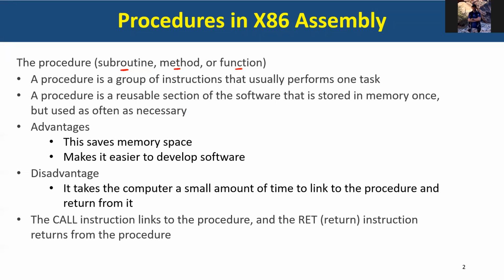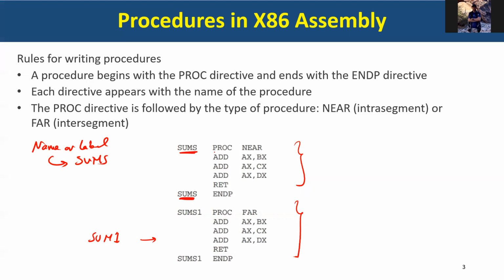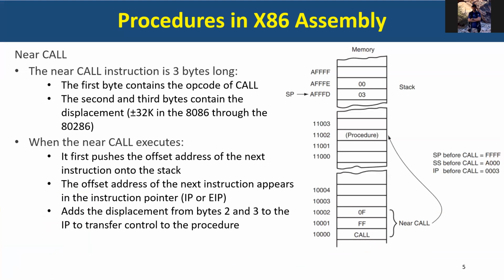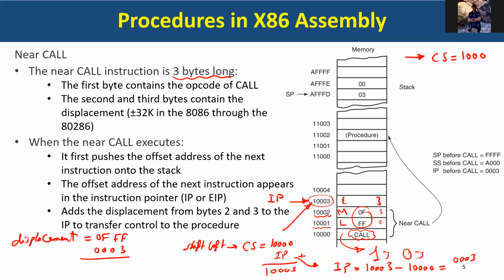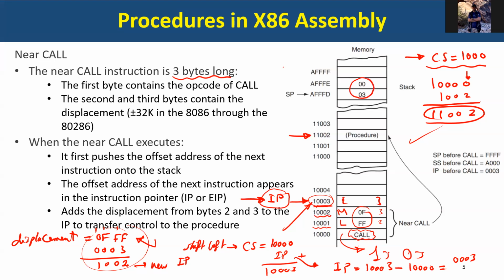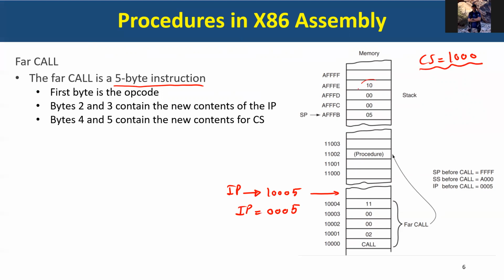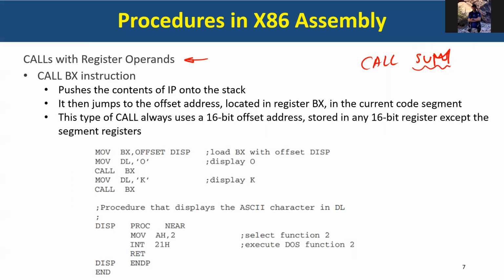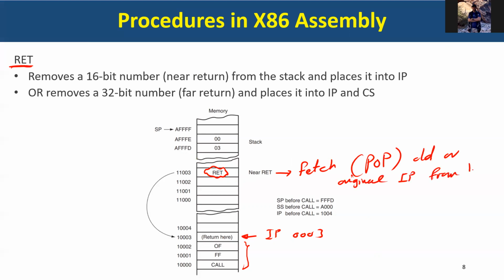lecture 9 x86 procedures